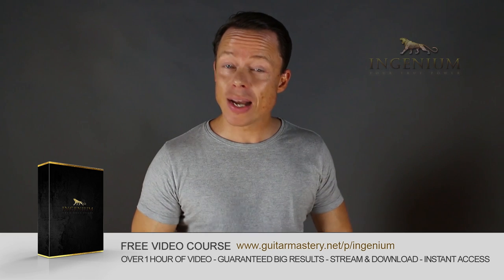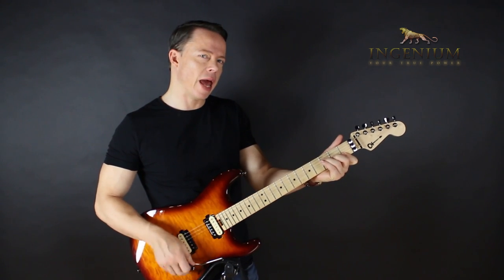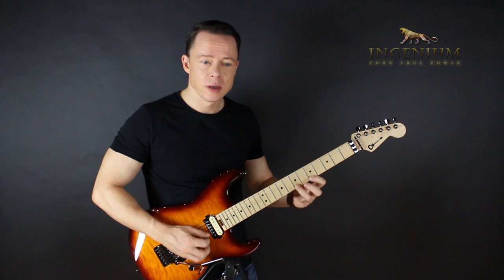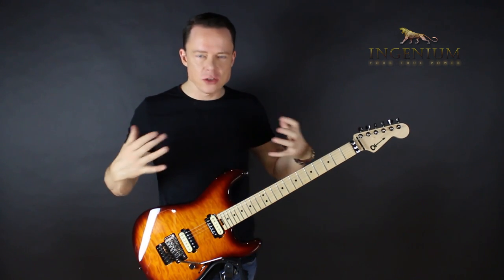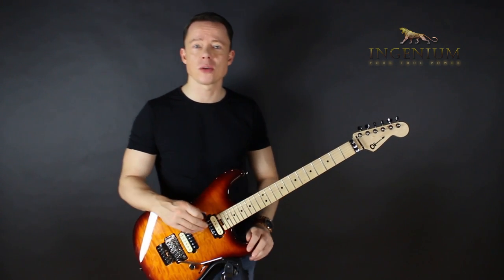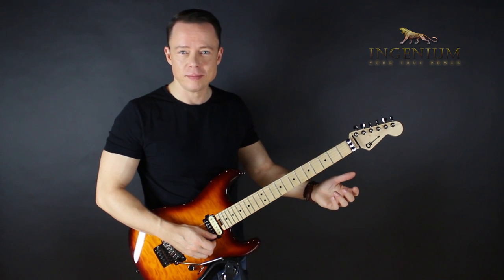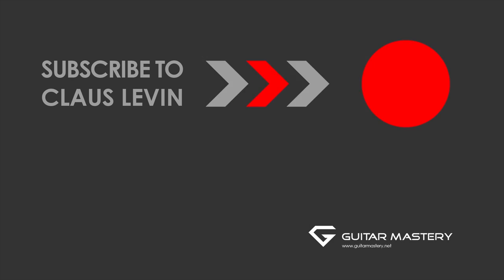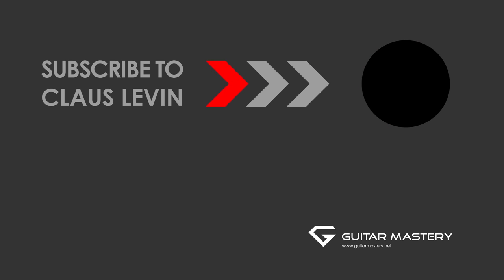The secret to massive progress - Guitar mastery lesson